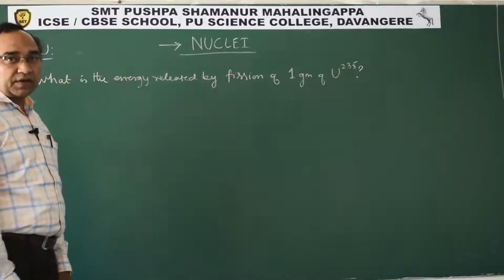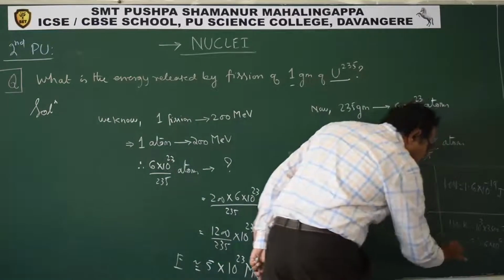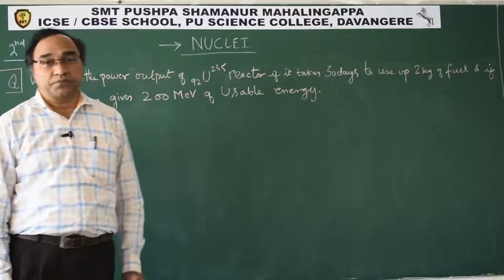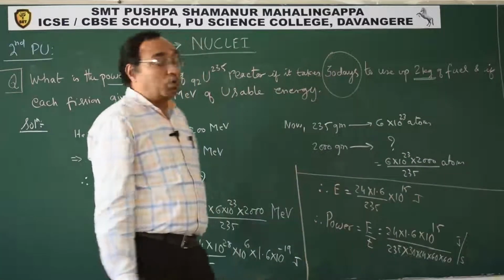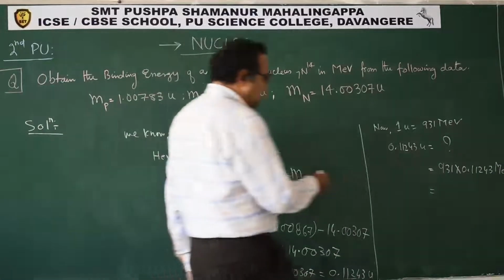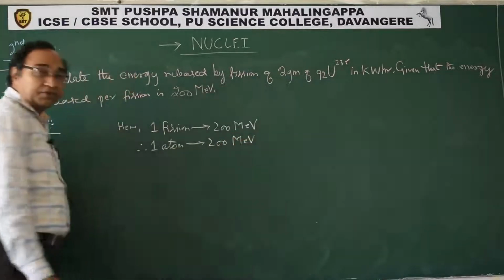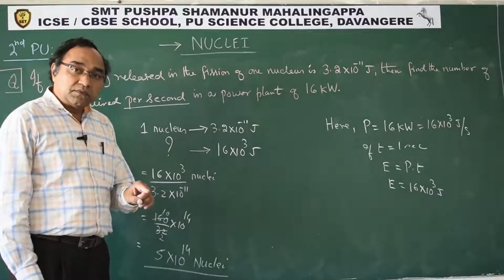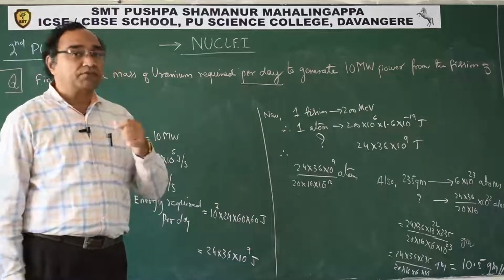Residential PU Science College Davanagere 03 NUCLEI